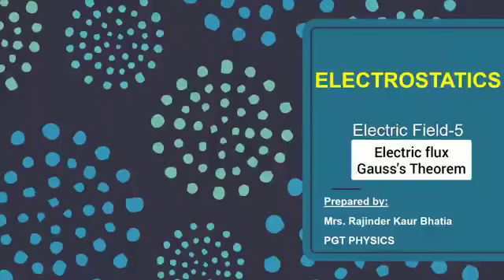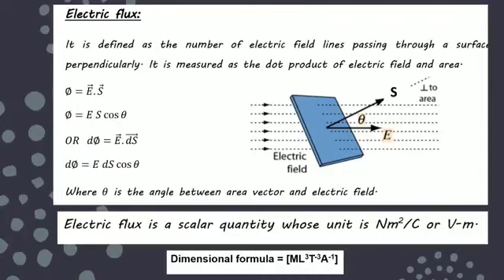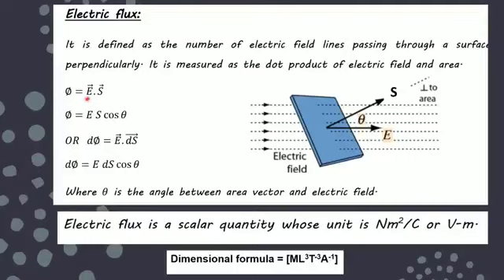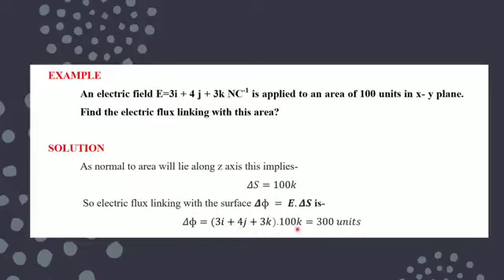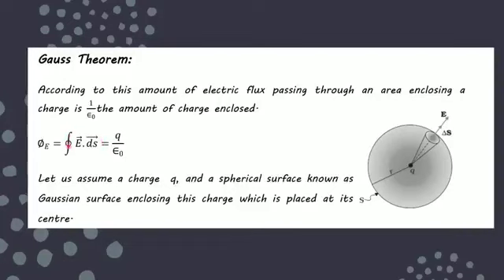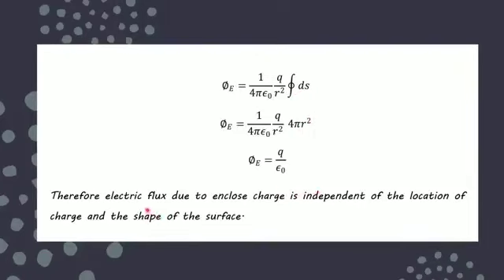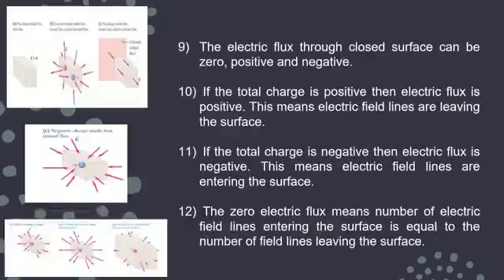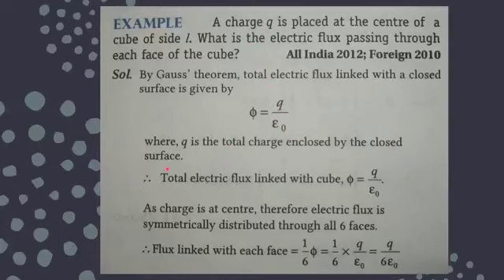Electrostatics 10: Electric flux || Gauss's theorem || Electric Field (5)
ELECTROSTATICS
Electric flux || Gauss's theorem
Part 5 of Electric Field
12th Physics Part 1
NCERT  |  CBSE
Recorded Sessions | Online lectures | Board examination